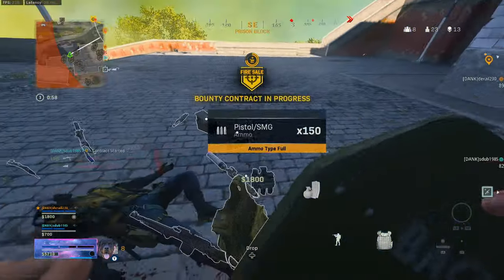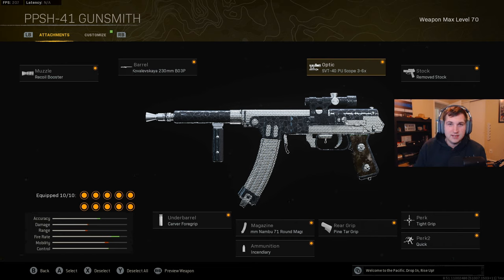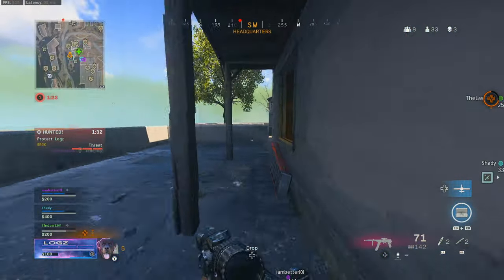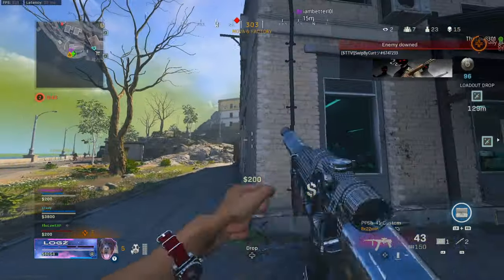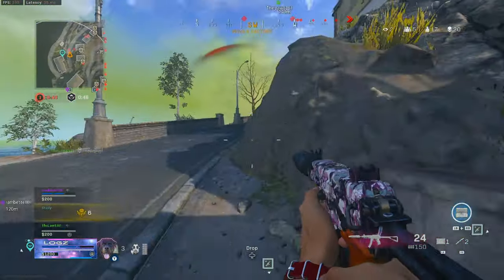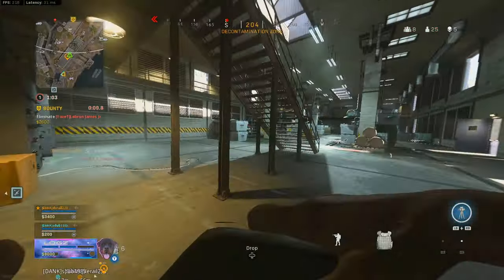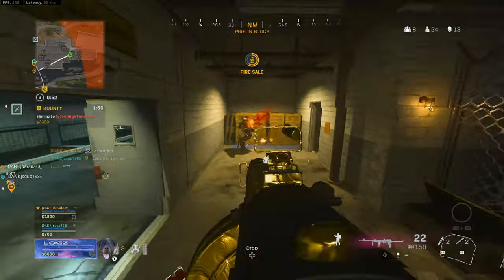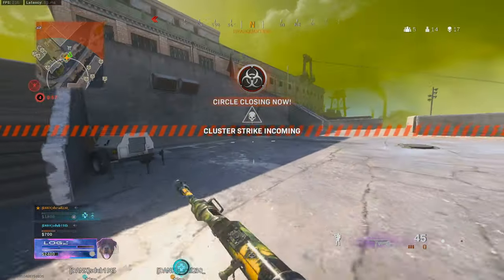*NEW* 2022 HIPFIRE PPSH Class Setup In WARZONE!